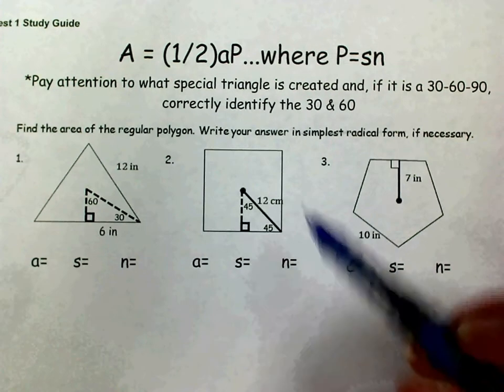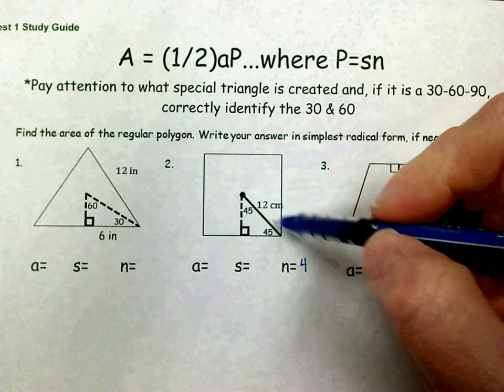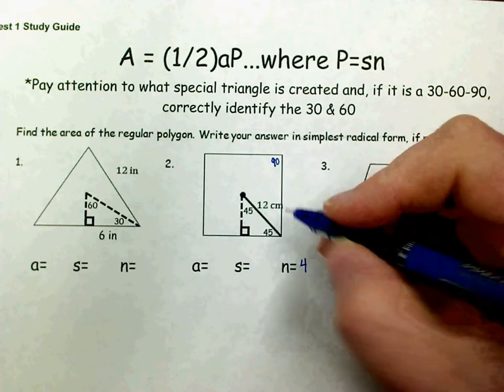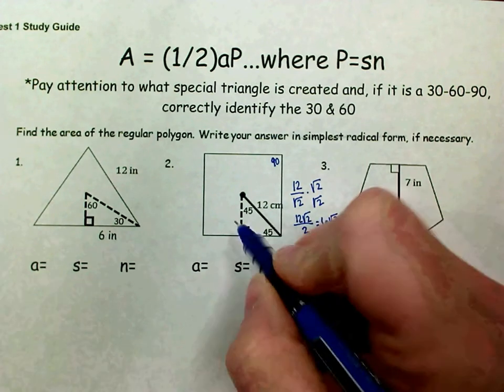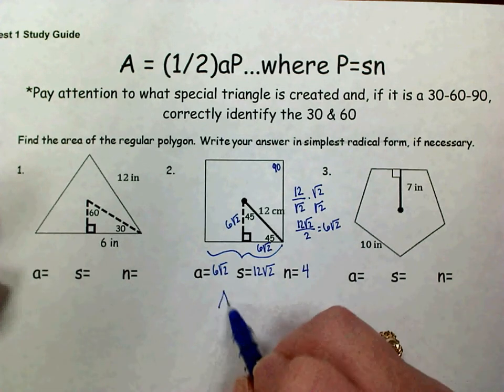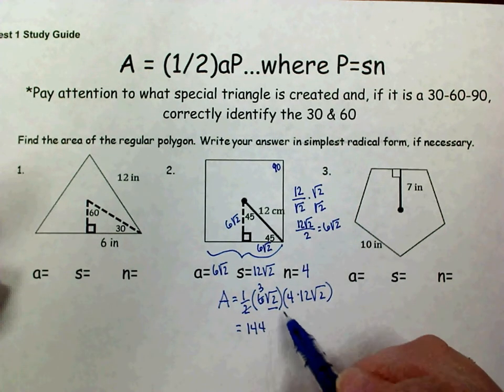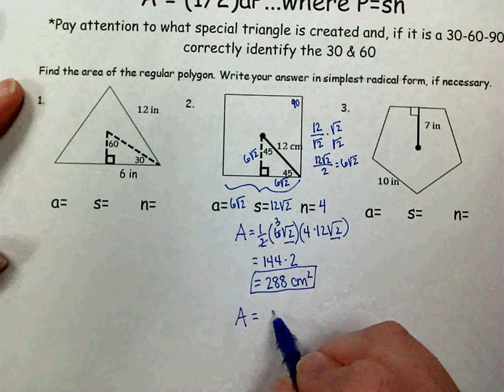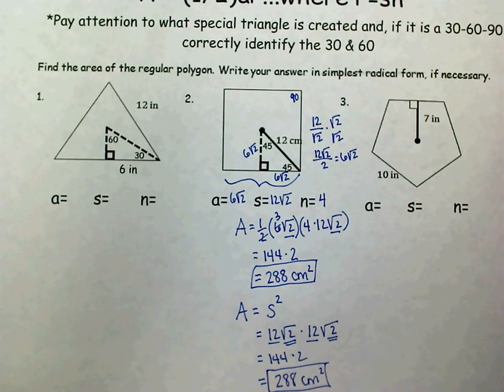U4T1 SG 2